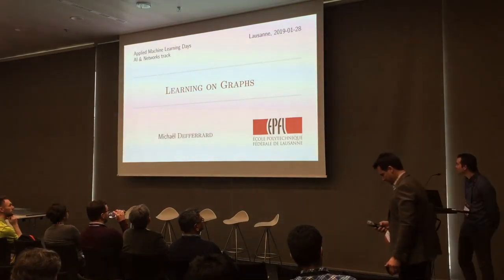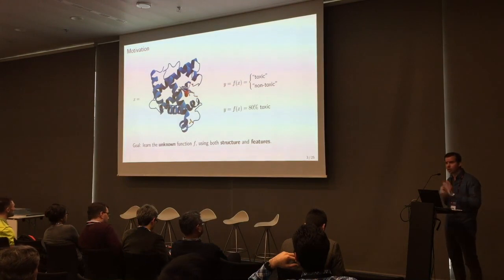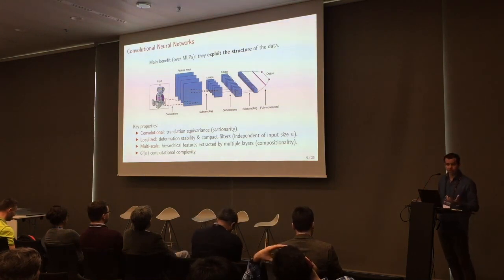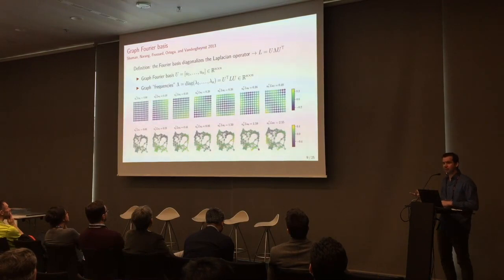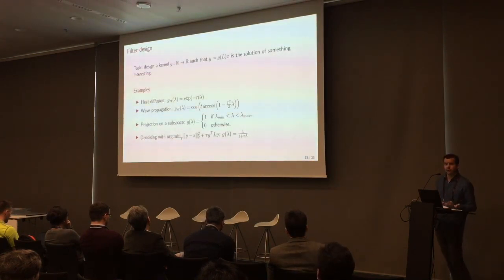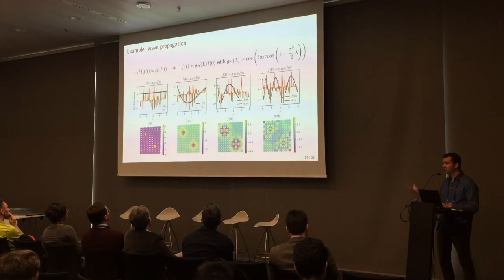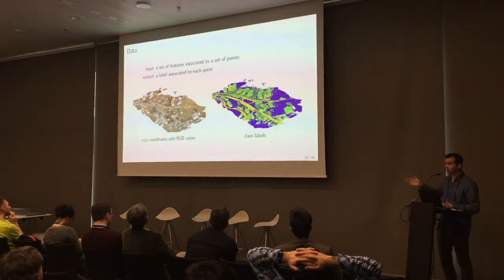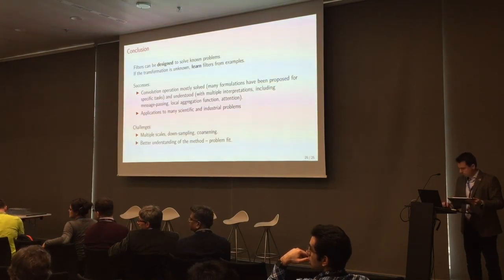Learning on Graphs - AMLD'19 AI&Networks track